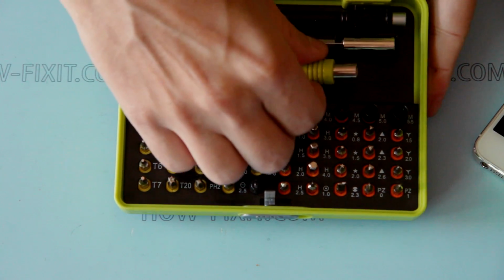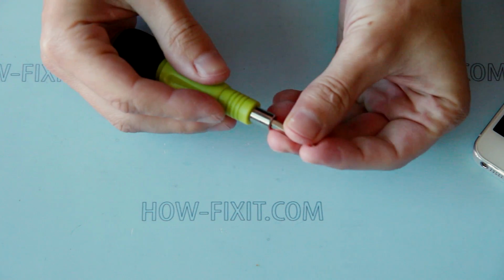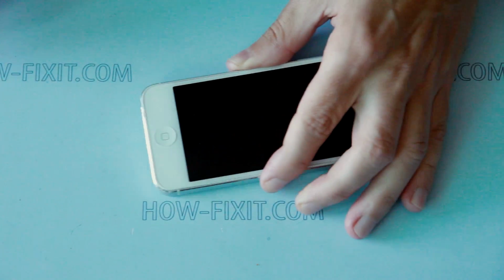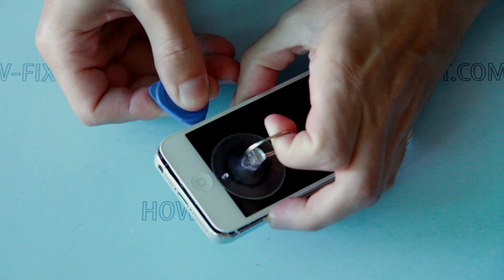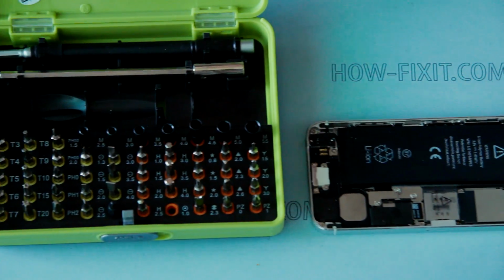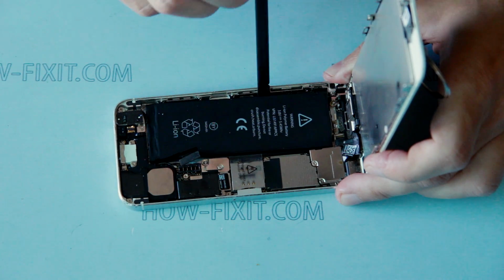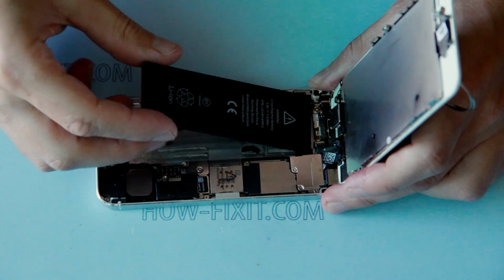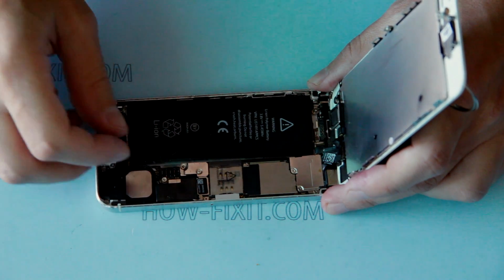iPhone 5 Battery Replacement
How to open and remove iphone 5 battery step by step on video tutorial
Screwdrivers set
Opening tool

Other photo and video guides you can find on our